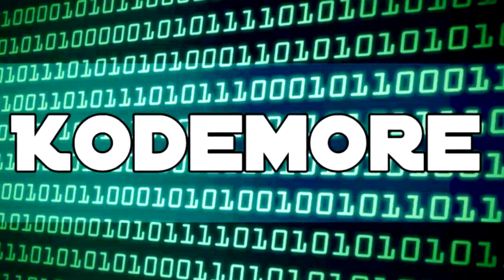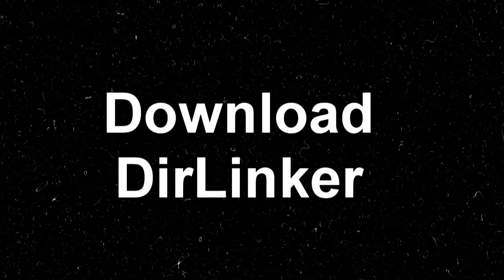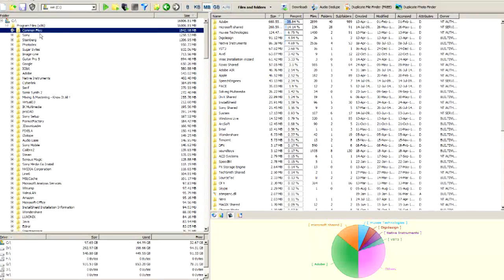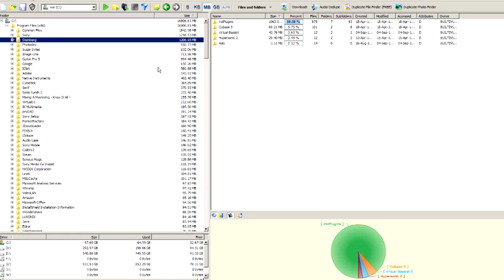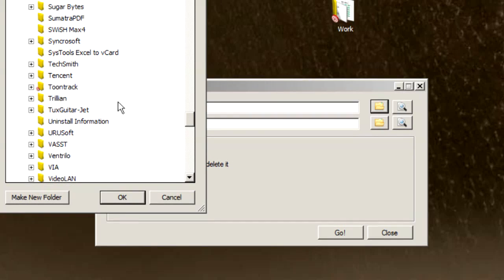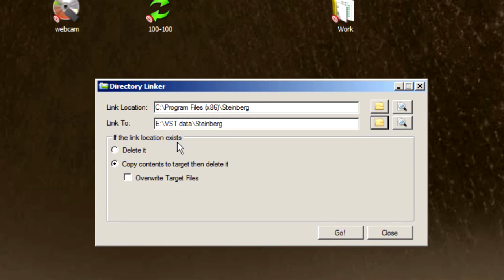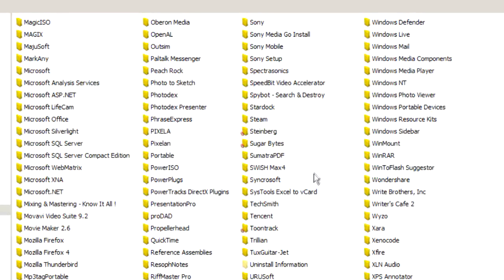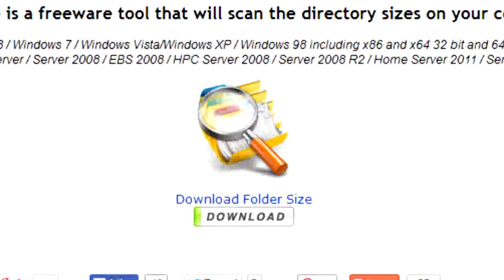Best way to free up space on drive C and move program files to another partition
How to move program files to another partition and make your PC faster, this has been tested for all windows versions up to windows.

This method will help you free up any amount of space you want on your C drive by moving some program files to another partition with more space by creating a shortcut of the original folder that points to a new destination.